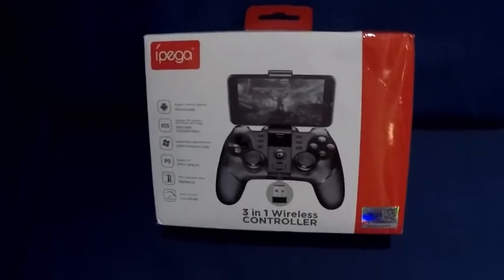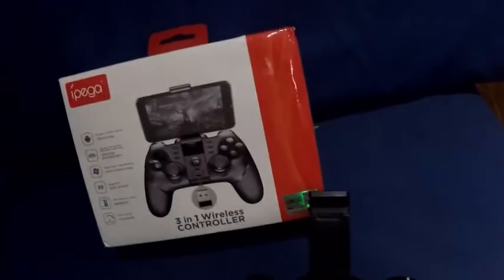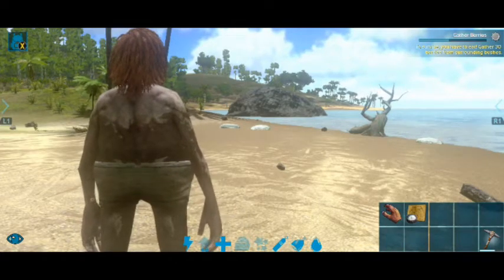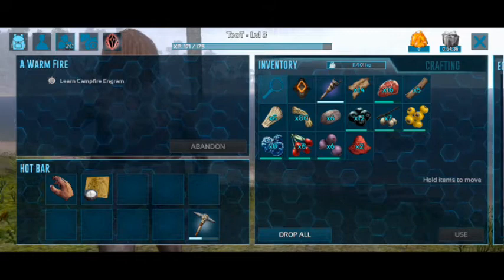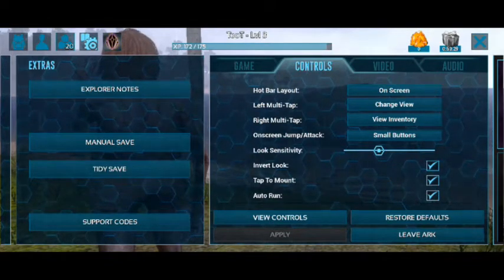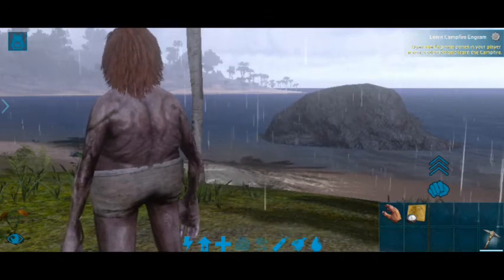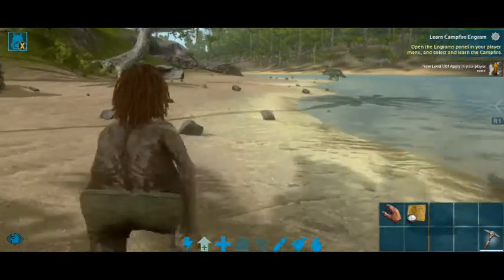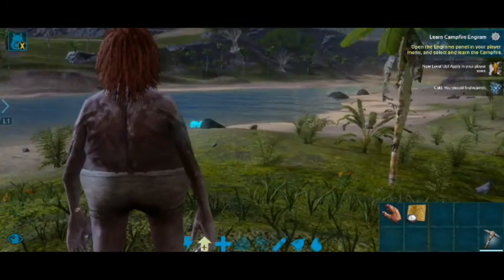Toot talks about Controllers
TooT explains some things about game controllers and using one on your phone to play ARK.